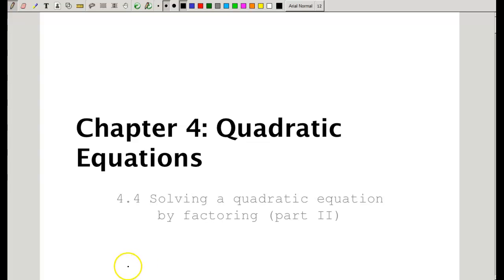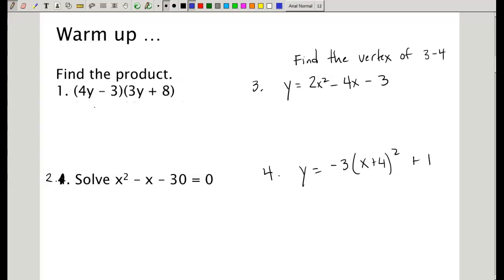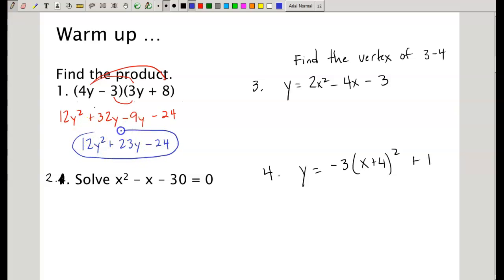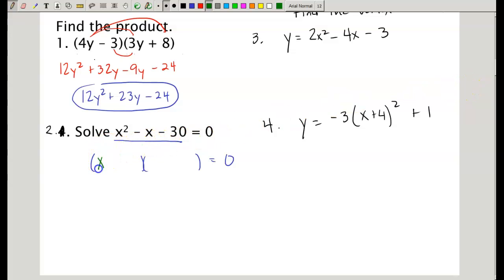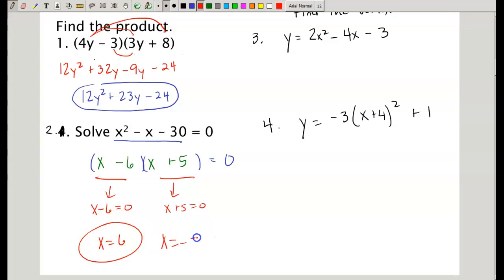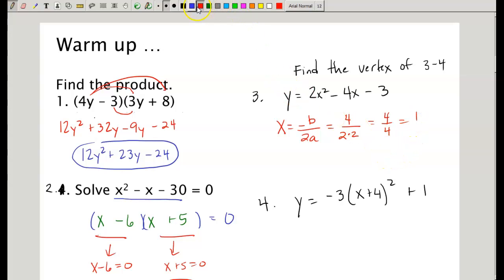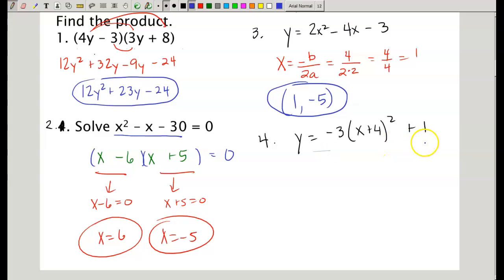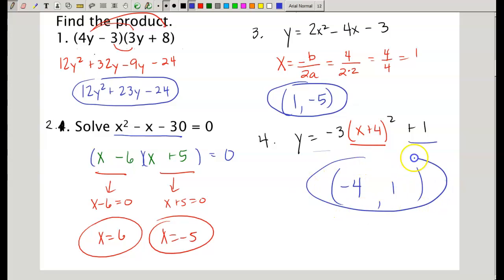4.4 Notes 1: Intro/Warm up